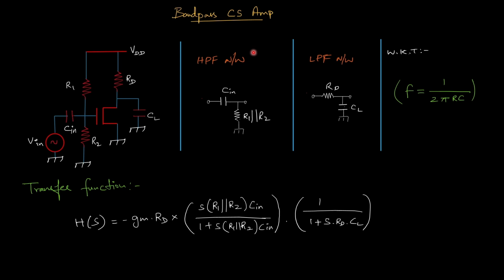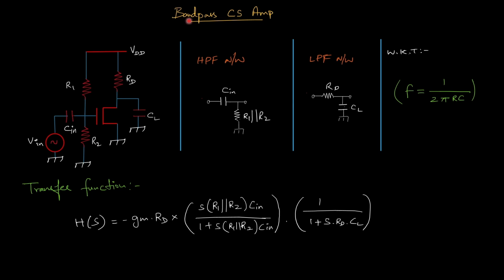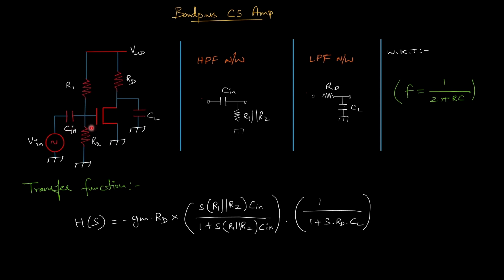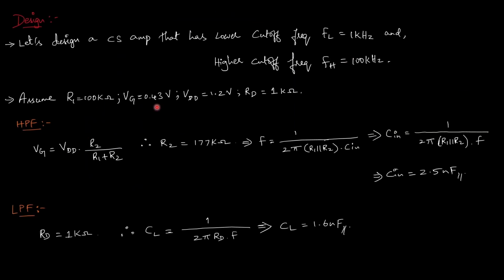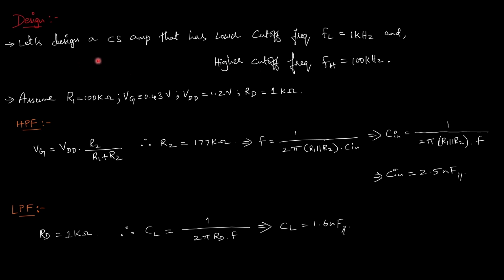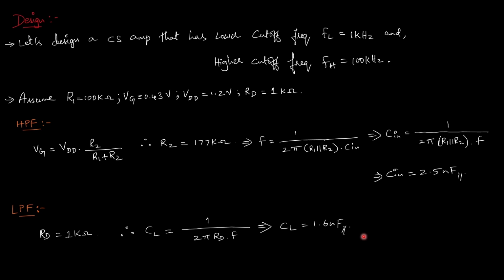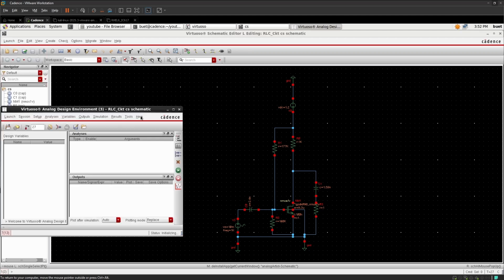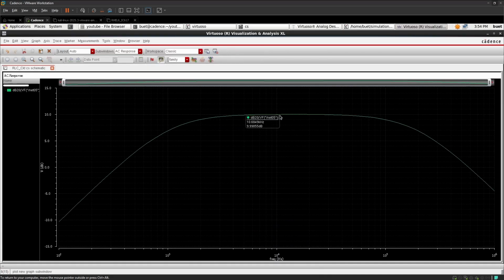Bandpass Common Source Amplifier Explained | Cadence Virtuoso Tutorial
In this video, we design and simulate a Bandpass Common Source Amplifier using Cadence Virtuoso. This amplifier is designed to amplify signals within a specific frequency range while attenuating unwanted low- and high-frequency components. The tutorial demonstrates the complete circuit design, biasing, simulation setup, and performance analysis..

Topics Covered :

Bandpass Common Source Amplifier Design
MOSFET Biasing Circuit
Cadence Virtuoso Schematic Design
DC Operating Point Analysis
AC Frequency Response Analysis
Voltage Gain and Bandwidth
Center Frequency and Frequency Response
Simulation Results and Performance Evaluation